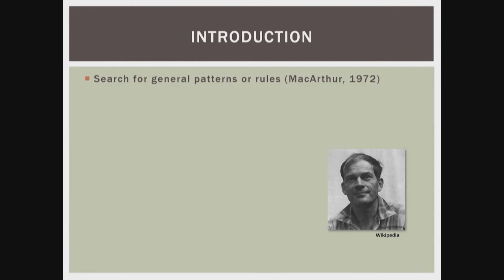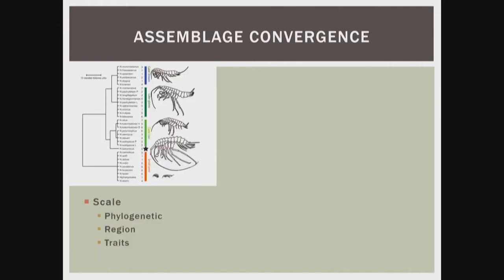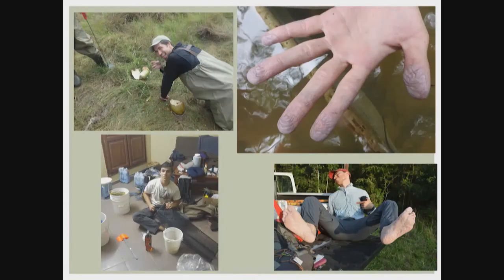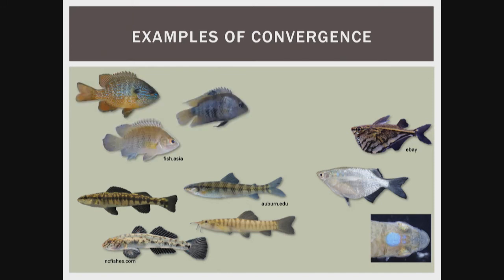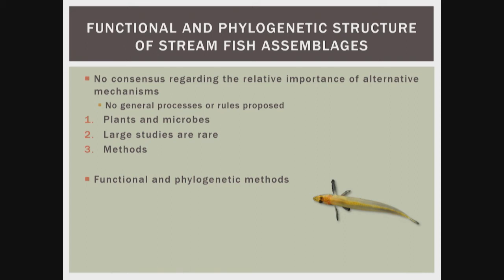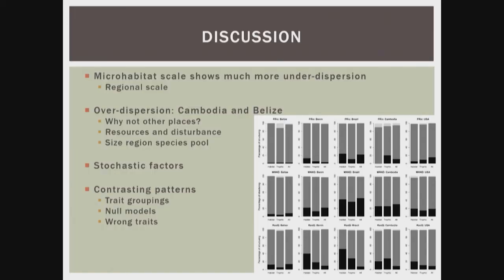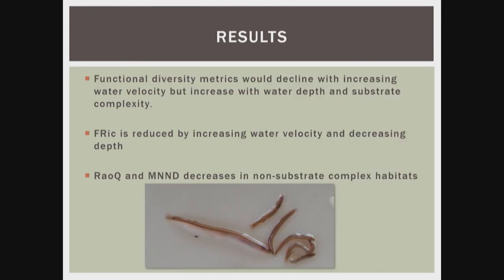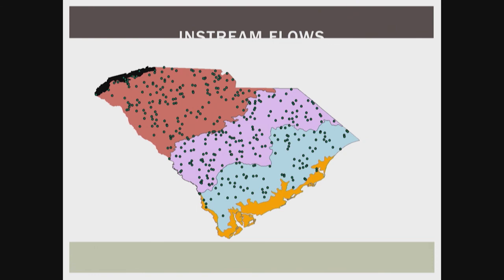Convergence and community assembly of stream fishes: an intercontinental analysis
Convergence and community assembly of stream fishes: an intercontinental analysis, by Luke M. Bower and Kirk O. Winemiller of Wildlife and Fisheries Sciences at Texas A&M University